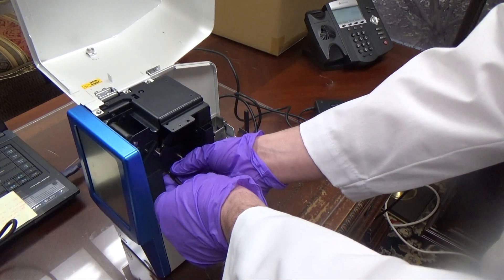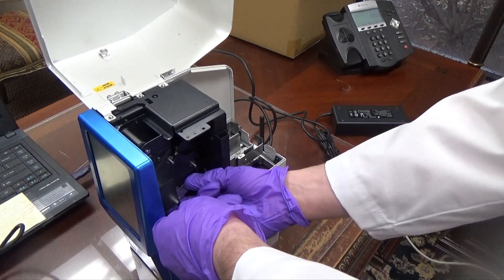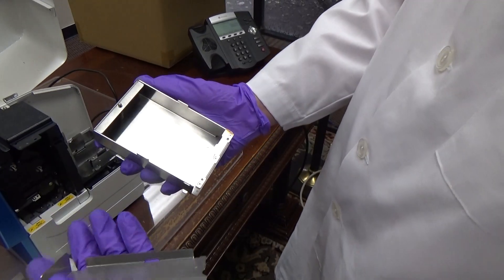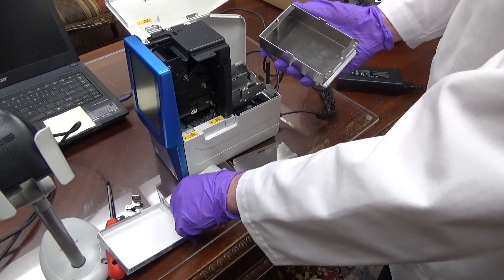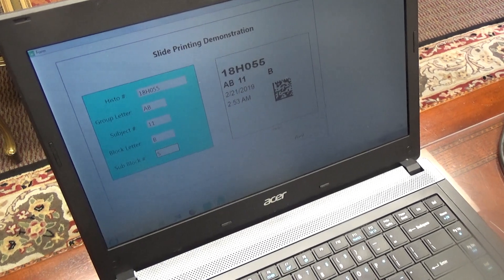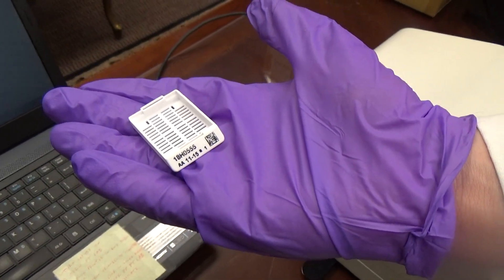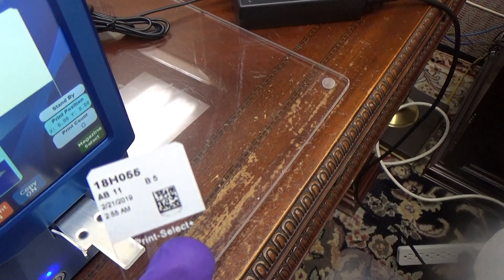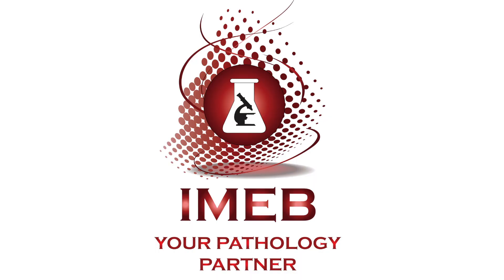Tek-Select® ESPO Microscope Slide Printer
The Tek-Select® Espo Slide Printer revolutionizes the laboratory by providing on-demand printing, creating a more efficient work flow and minimizing errors.